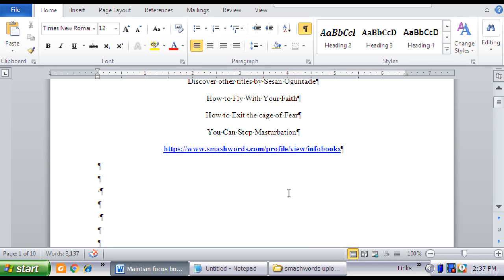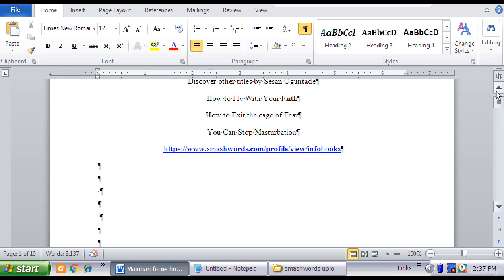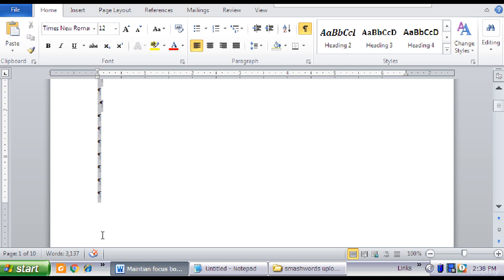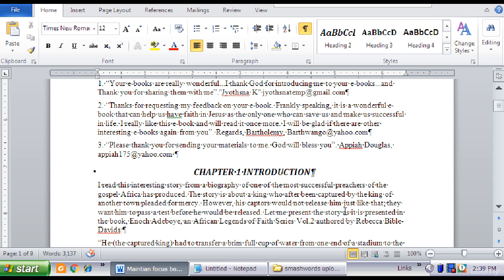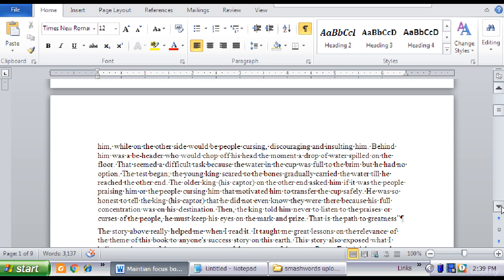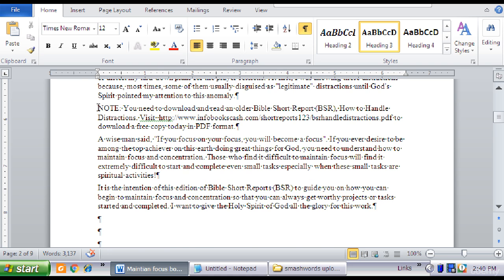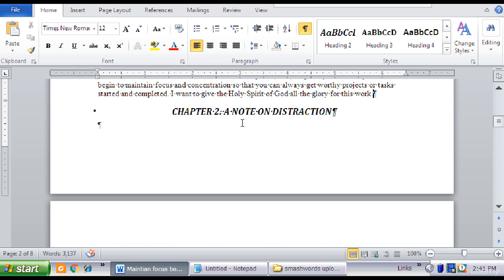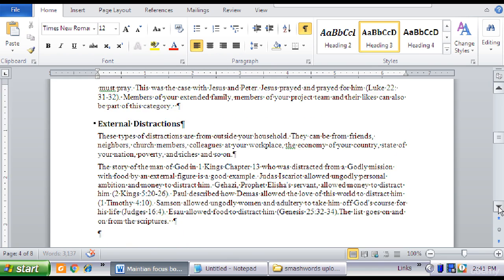Video on book formatting: How to arrange the body section of your book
Video on book formatting: How to arrange the body section of your book for smashwords and kindle publishing.

Note: Publish your books online (do-it-yourself) in Nigeria and sell them locally and globally